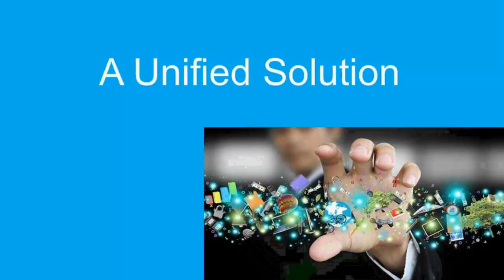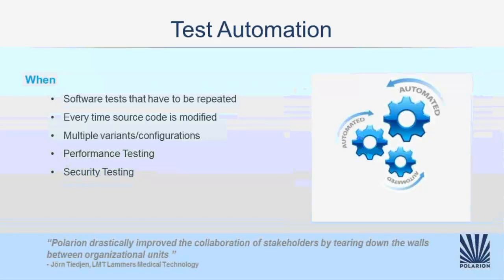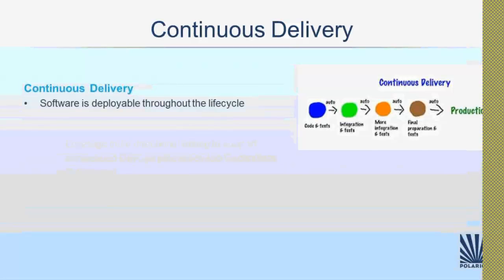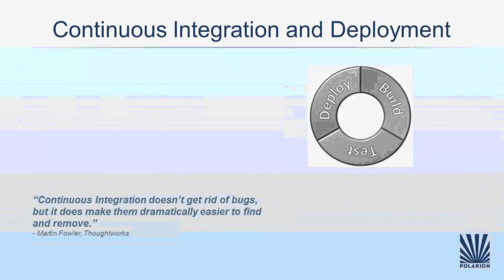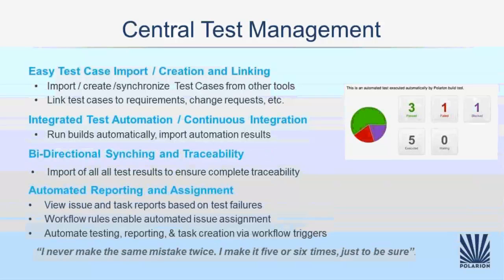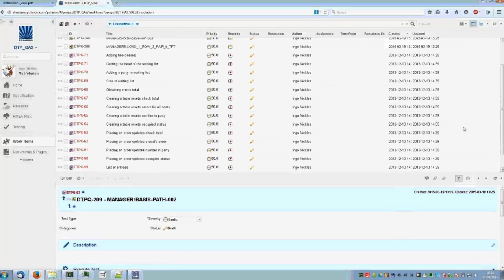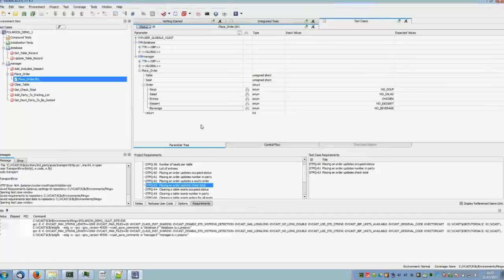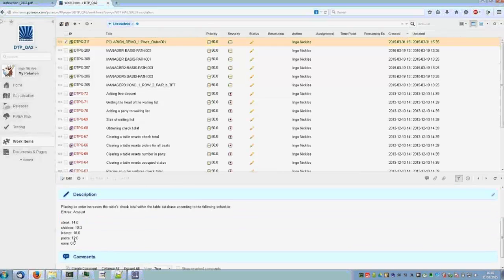how integrated test management accelerates continuous delive